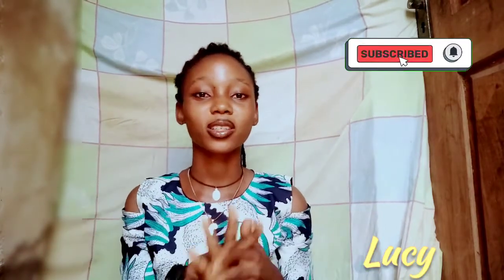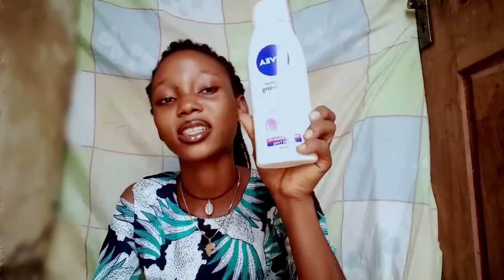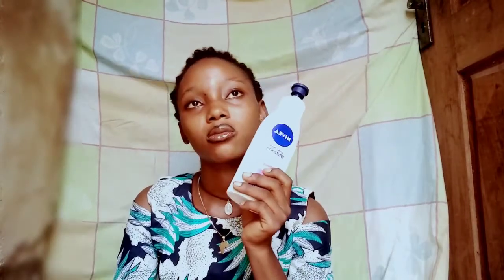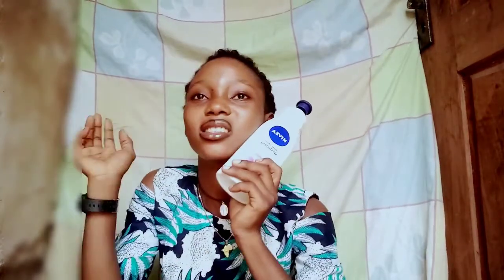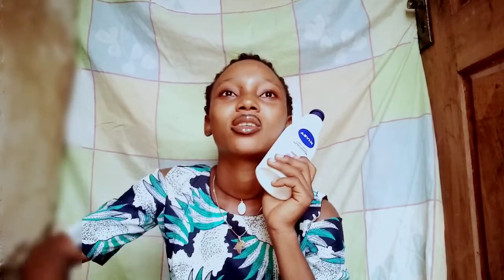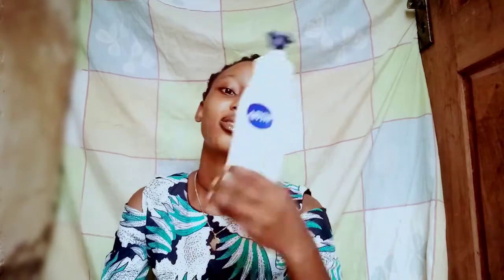Review on Nivea extra white repair and protect//review on Nivea whitening even tone lotion